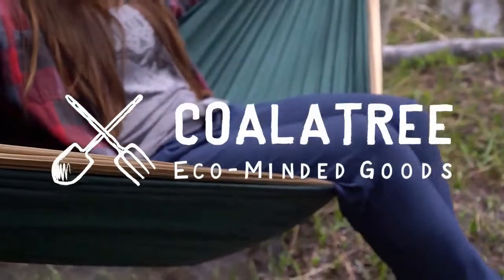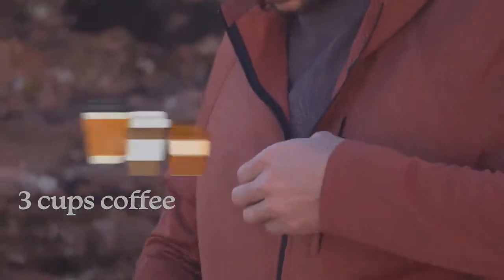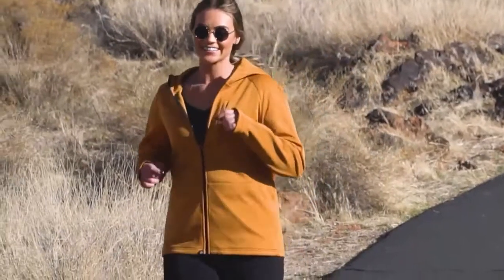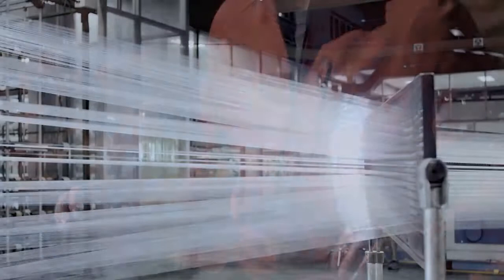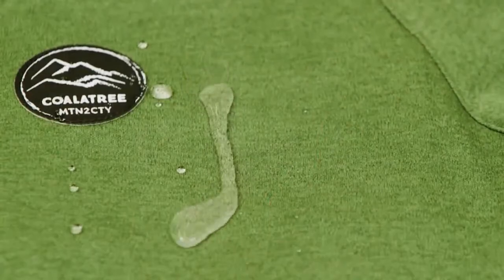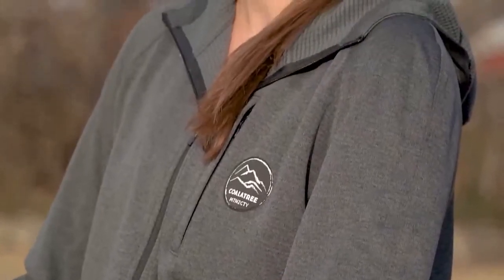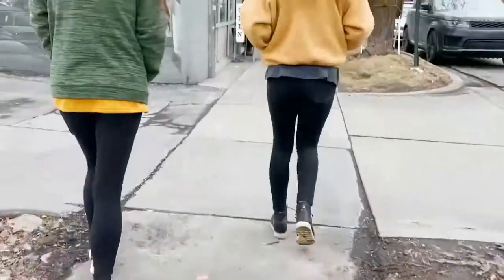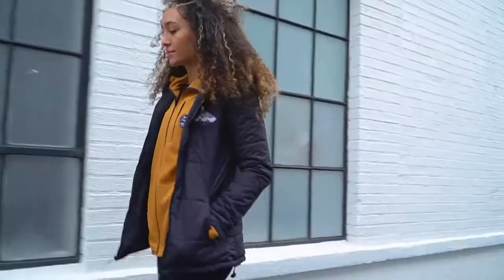The Baseline Midlayer Made With Recycled Coffee Grounds by Coalatree — Kickstarter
The core middle layer: Made from recycled coffee grounds
Technical middle layer made of honeycomb fabric leaves no plastic particles in washing ☕️ ♻ 🌎 🐨

The spent coffee grounds are blended and melted using recycled plastic bottles to create the fibers for the innovative substrate. The result is a feature-packed middle layer perfect for all your upcoming adventures